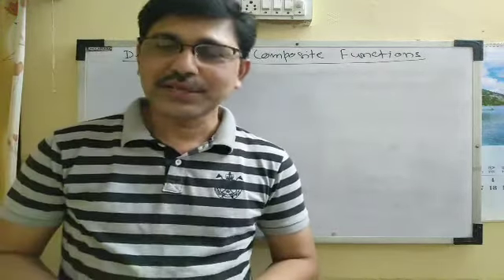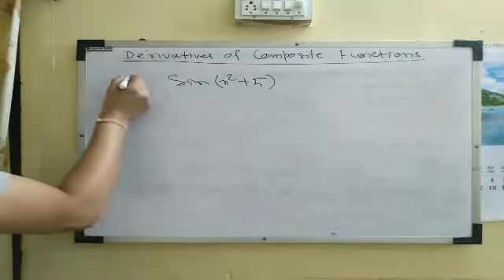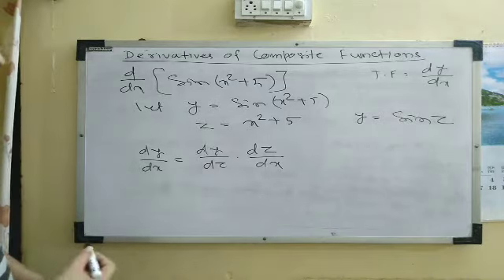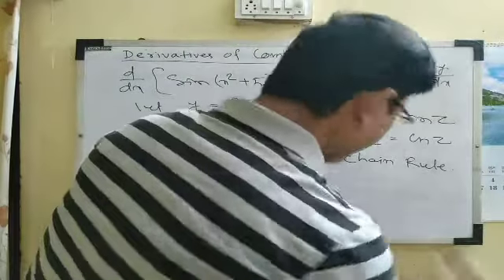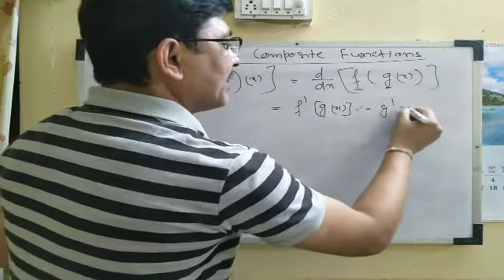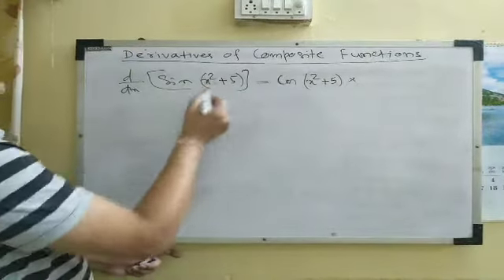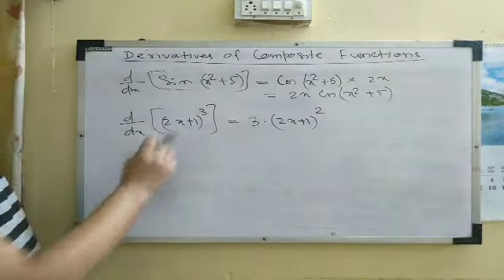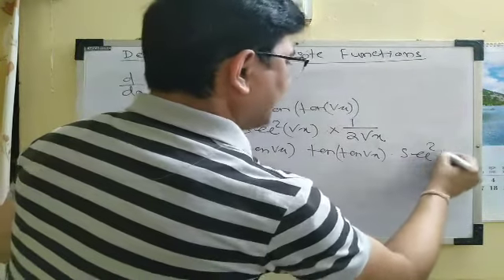Derivatives of Composite Functions